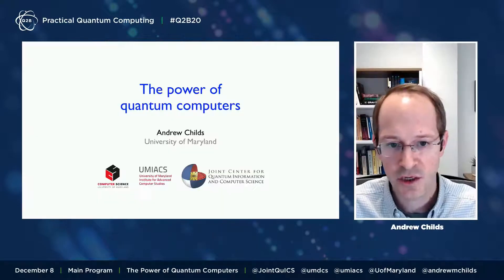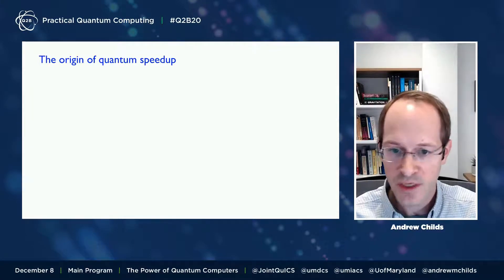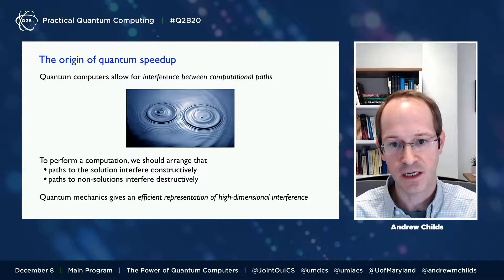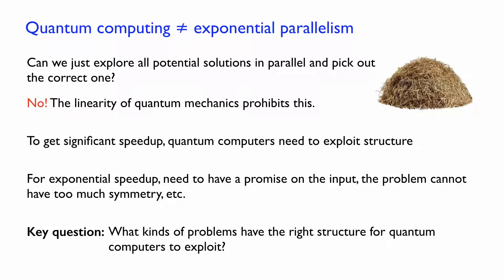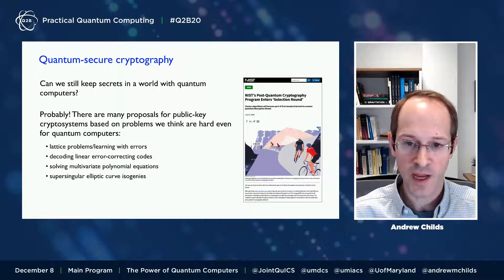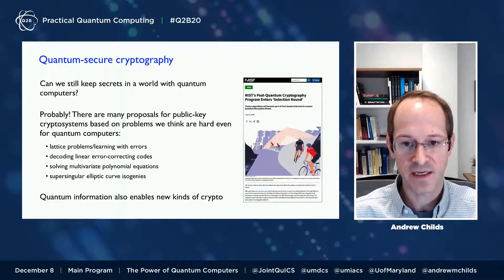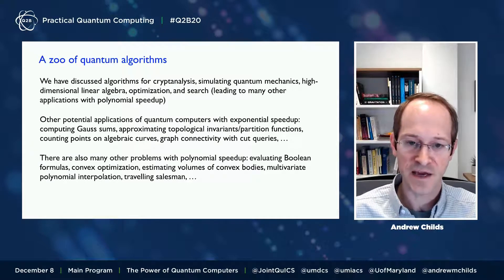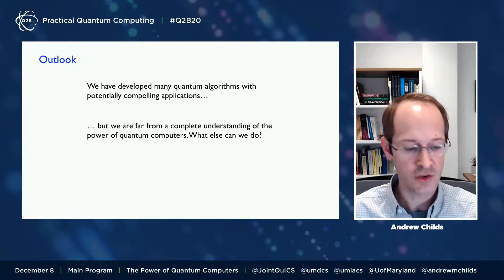Q2B 2020 | The Power of Quantum Computers | Andrew Childs | University of Maryland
Andrew Childs, Professor and Co-Director of the Joint Center for Quantum Information and Computer Science at the University of Maryland, presents to attendees on December 8, 2020 at Q2B20 - Practical Quantum Computing, an annual conference hosted by QC Ware.